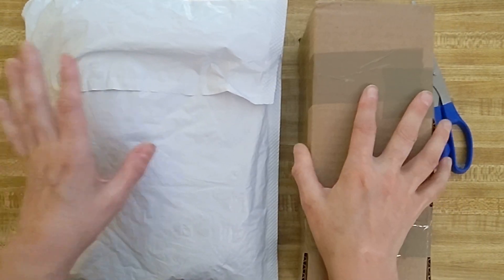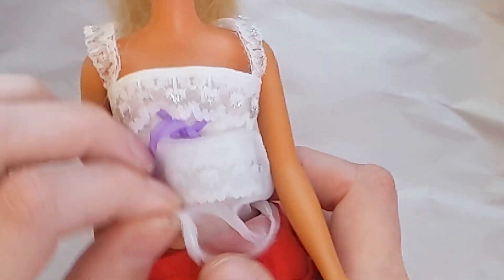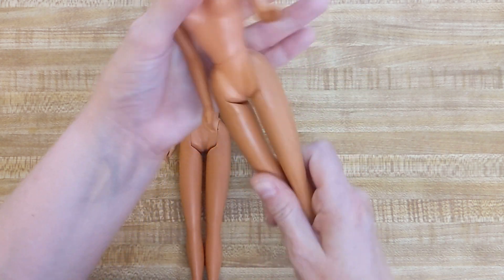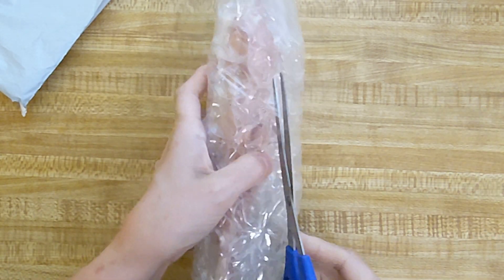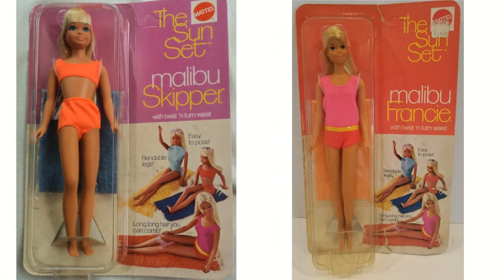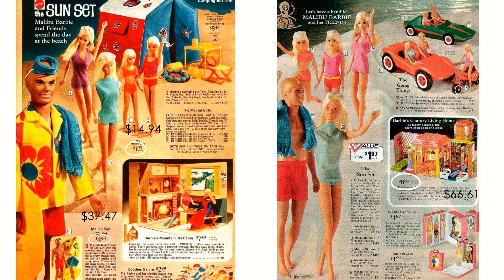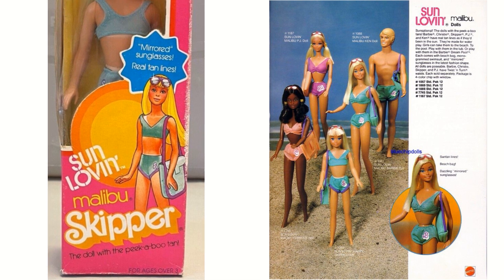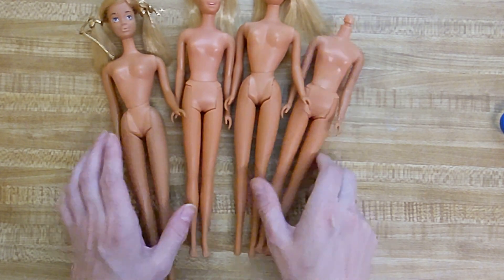Buying 70's Malibu Barbie dolls! A brief history of The Sun Set.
Opening some dolly mail and discussing the many renditions of Malibu Barbie. Francie, PJ and more friends. Check out the old ads!